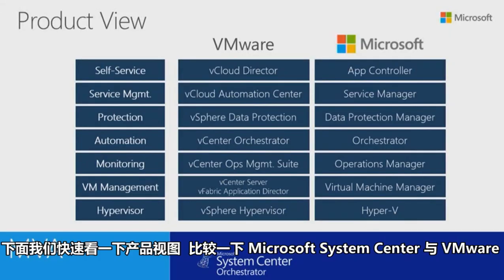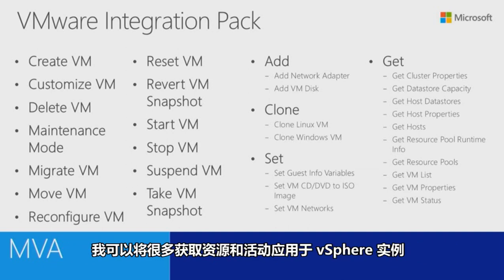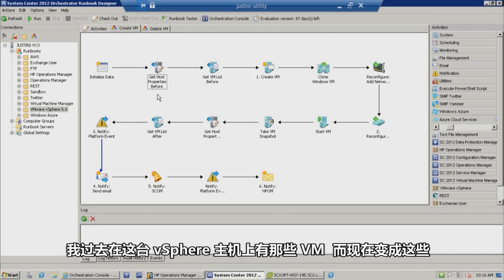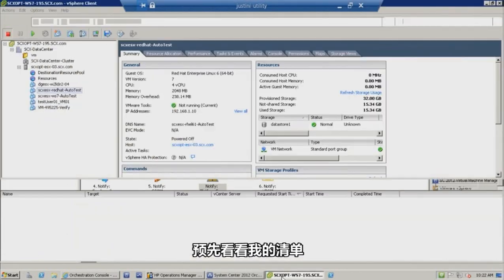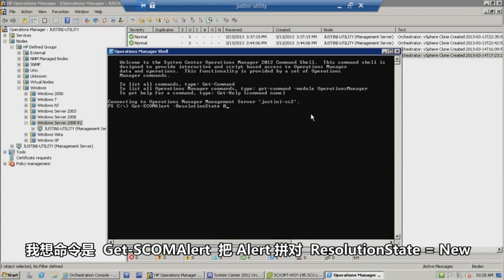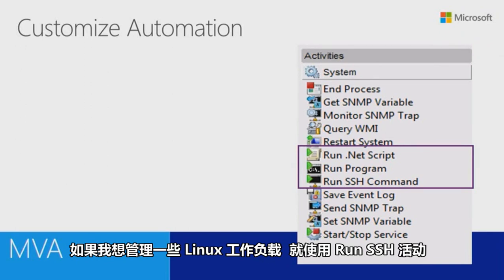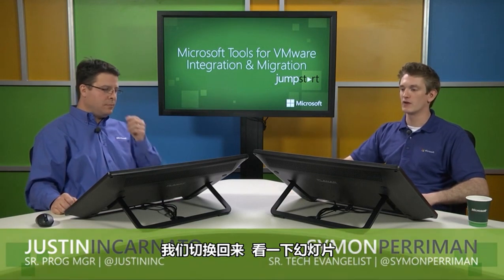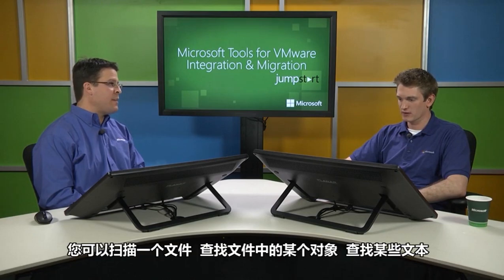通过SC2012 SP1 Orchestrator实现Vmware自动化